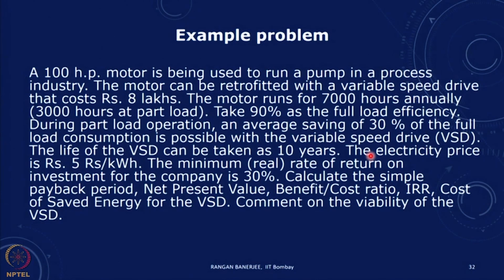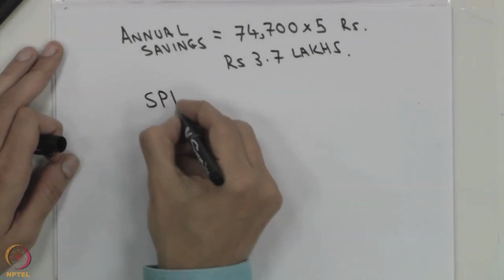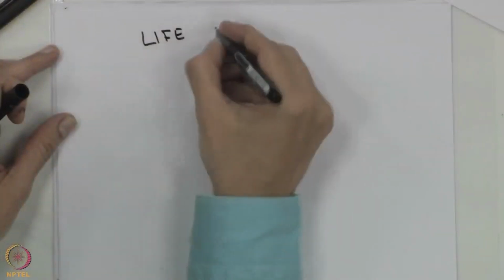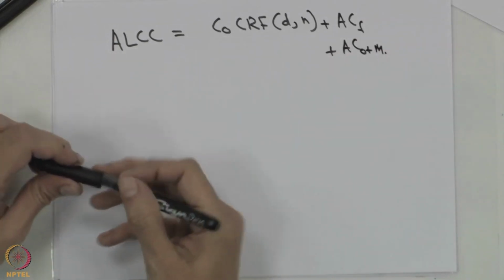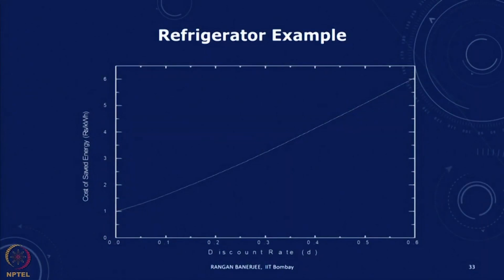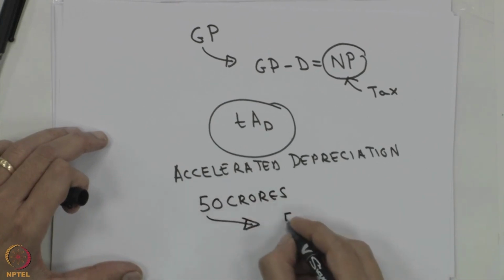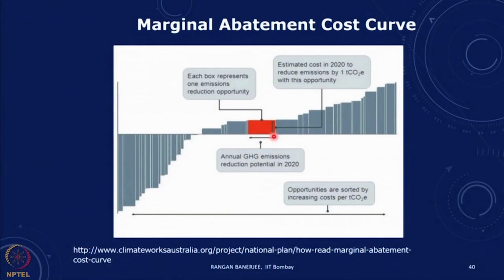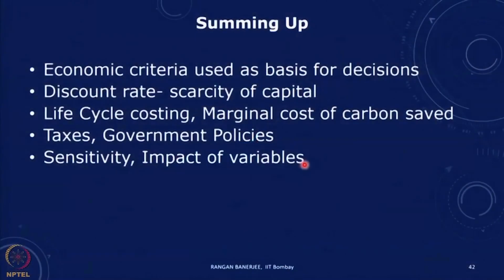Lecture 16: Energy Economics - Part 3